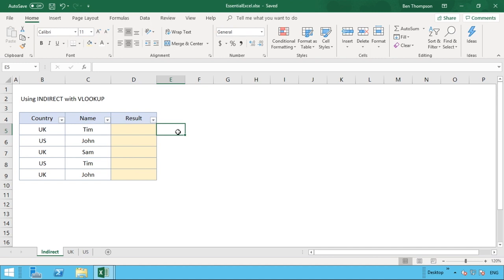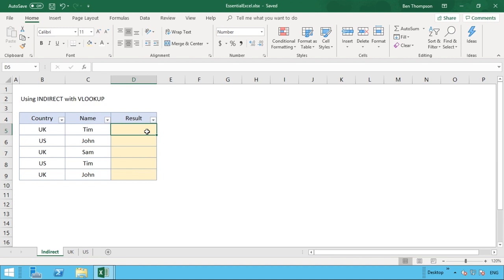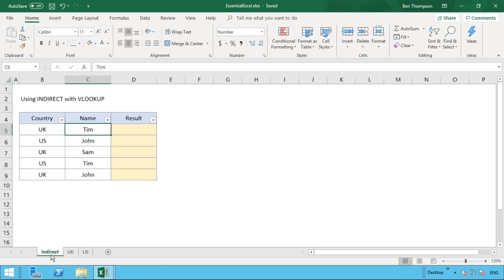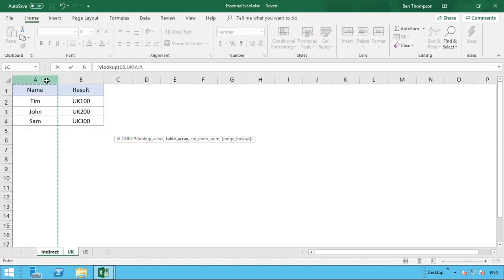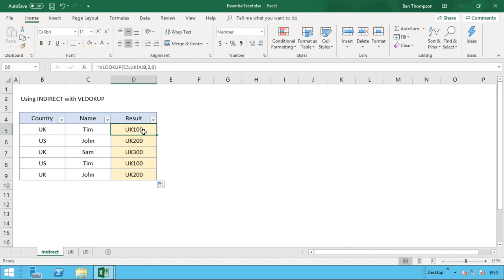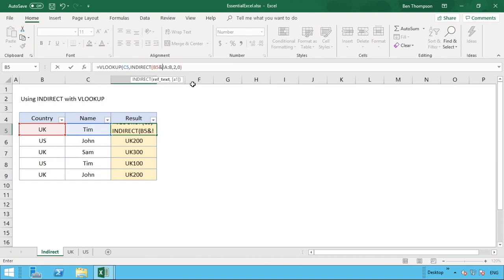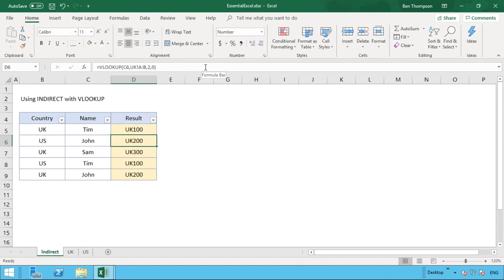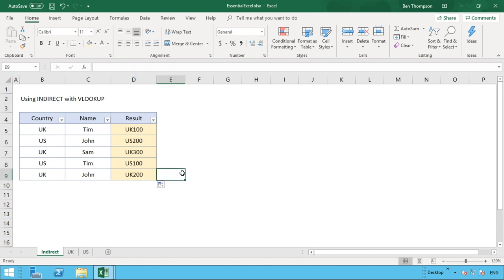How to combine INDIRECT with VLOOKUP in Excel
In this tutorial we go through an example of how you can combine the INDIRECT Function with VLOOKUP to create a dynamic search formula. This is extremely powerful if you have different sheets you want to search dependent on the lookup value.